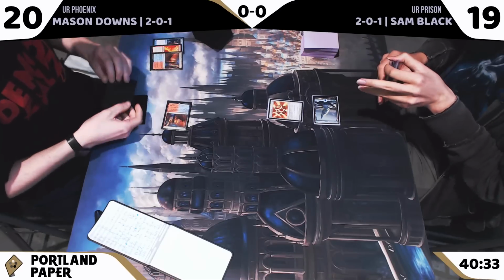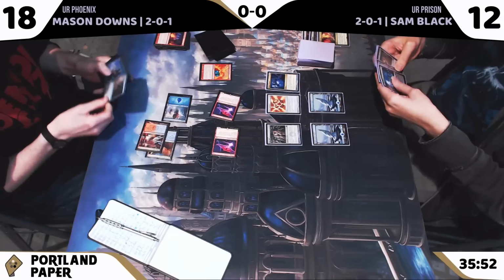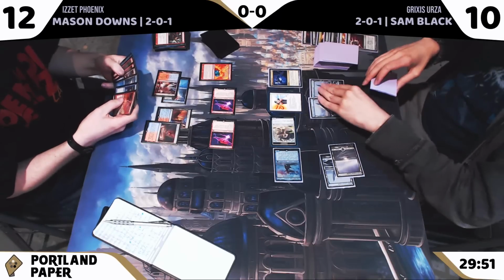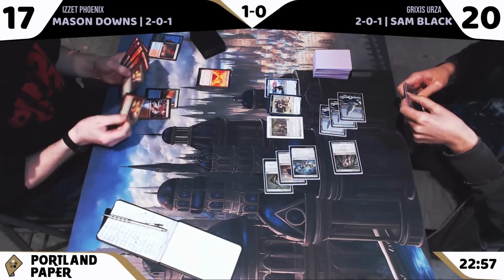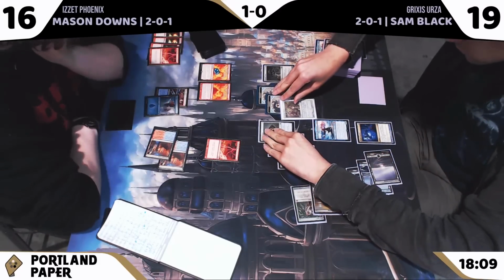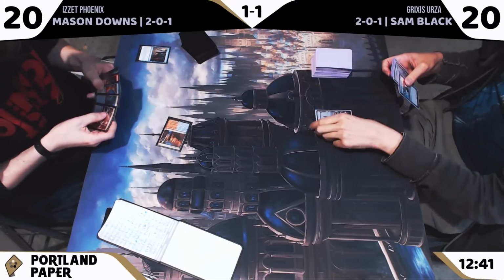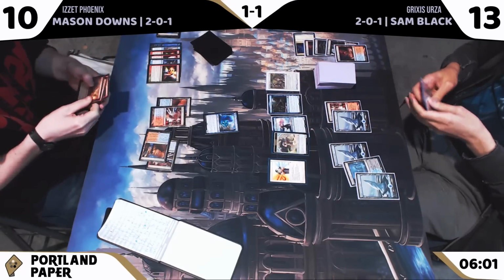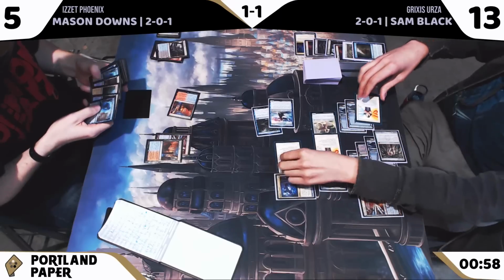Modern Mondays Izzet Phoenix V Grixis Urza 06 24 2019